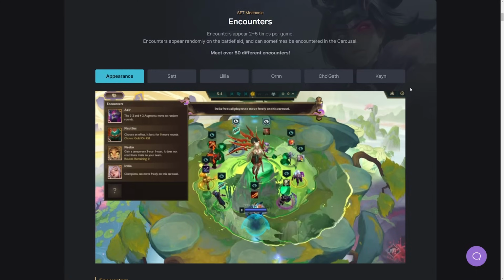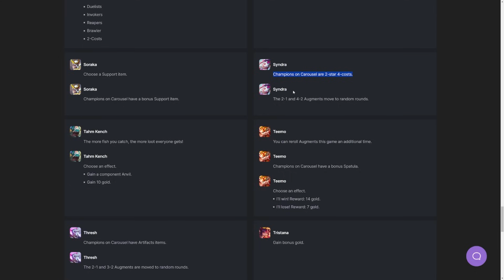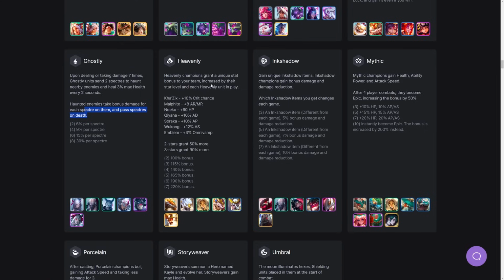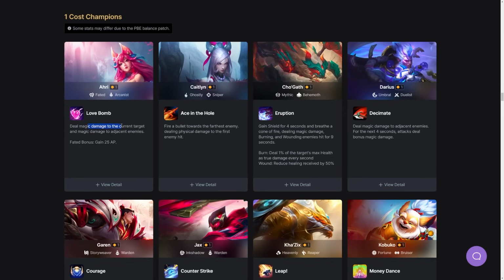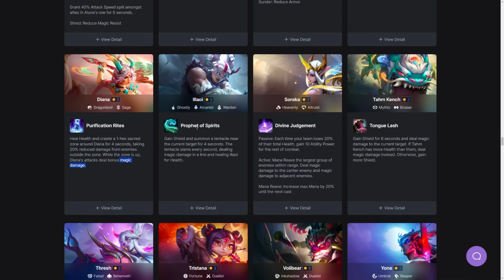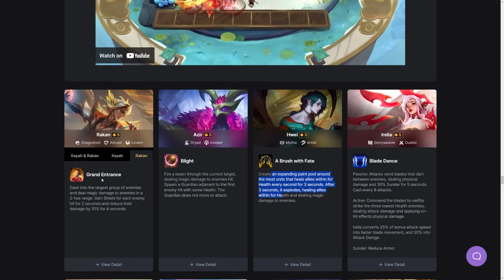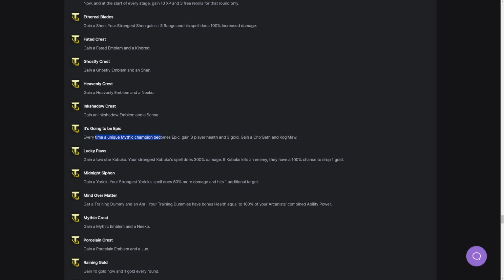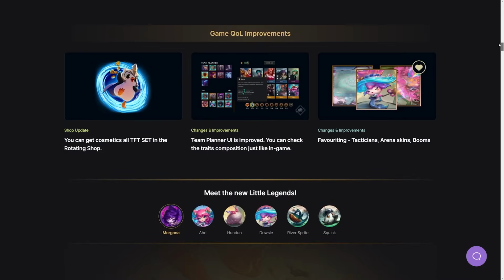EVERYTHING you NEED to know about Set 11 Inkborn Fables! | TFT - Teamfight Tactics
SET 11 Inkborn Fables CHAMPION AND TRAIT REVEAL + ENCOUNTERS + EXALTED

Editor 2: Discord - zornquad

00:00 Intro
00:41 Encounters
10:57 Exalted
11:49 QoL Improvements
13:19 Traits
23:47 Champions
43:02 Augments
53:48 Items
54:56 Summary